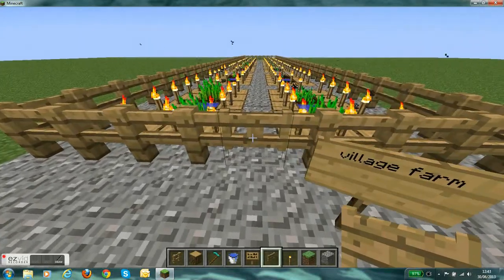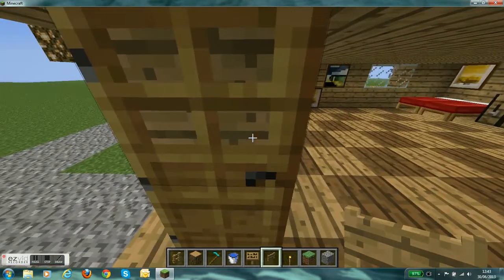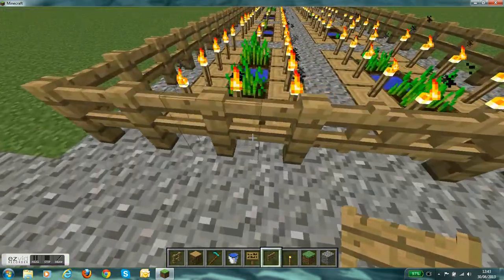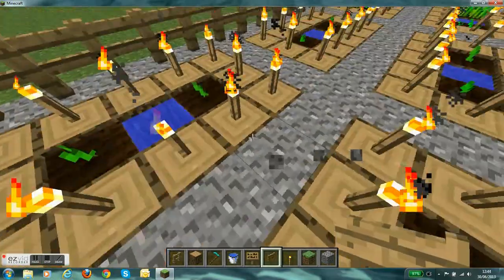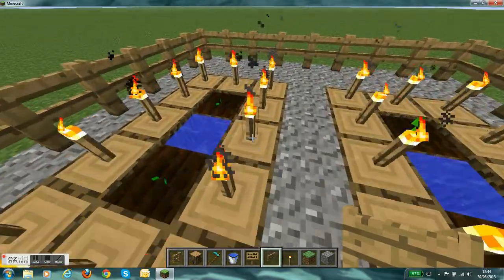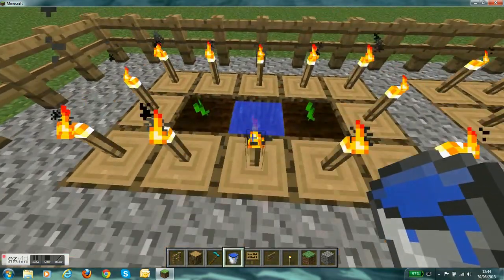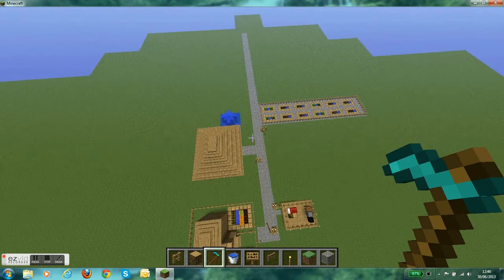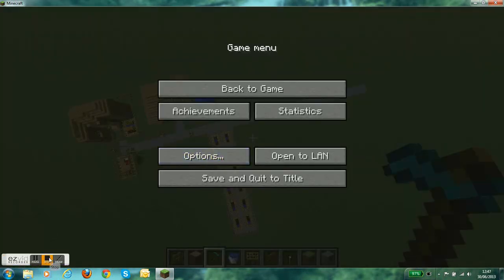minecraft lets build episode 5